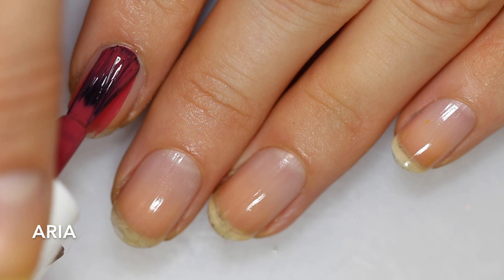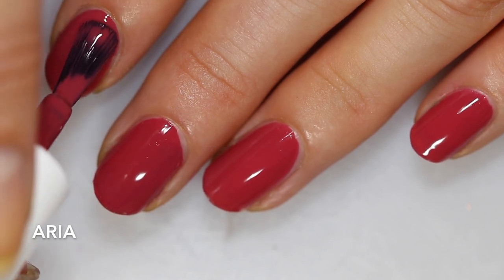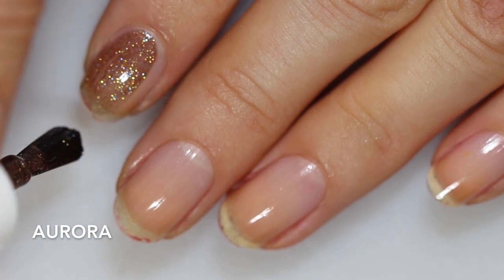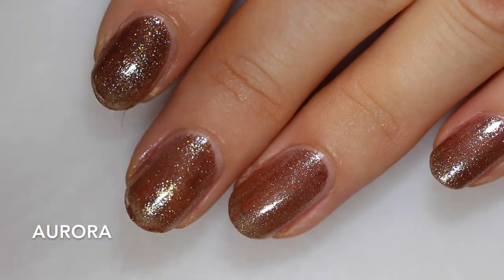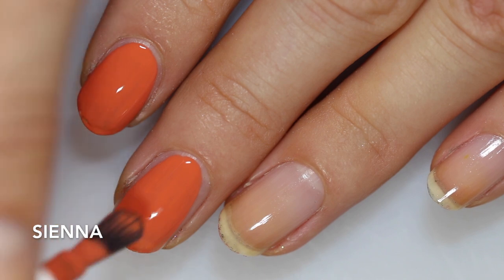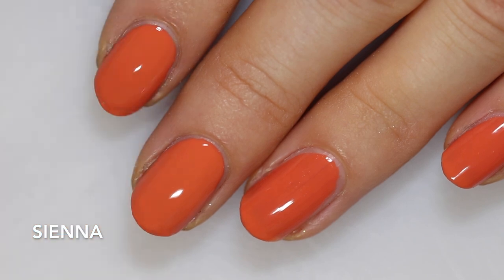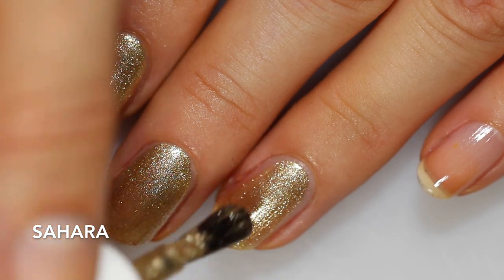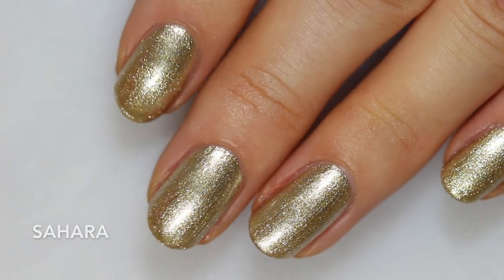Lila Jo and Co // Torrid Collection // Lucki Lacquer Rebrand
Read me!!

Live swatching Lila Jo Lacquer Summer 2021 Torrid collection.

Did you hear I launched a nail polish brand?

Lila Jo Lacquer Caribbean